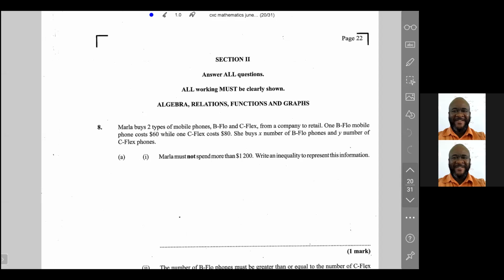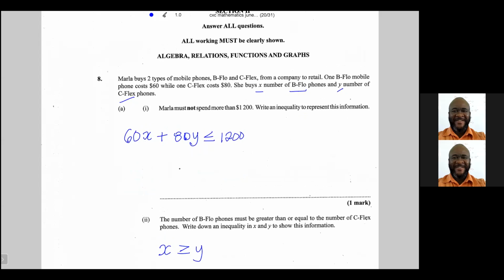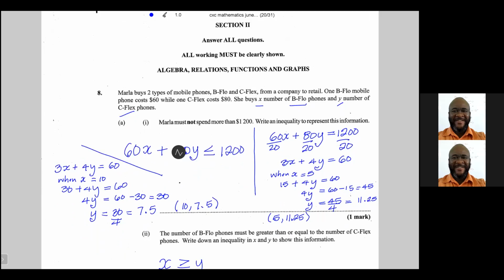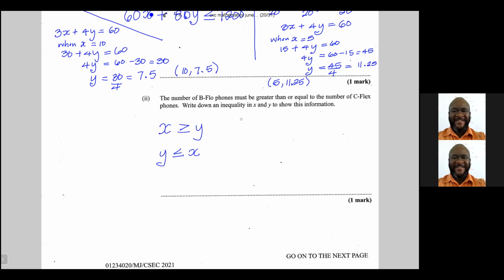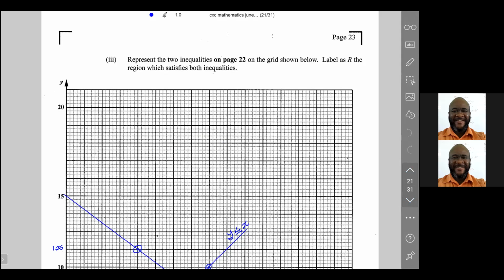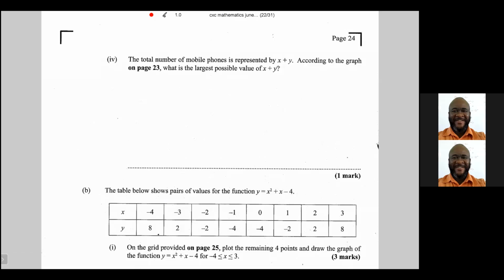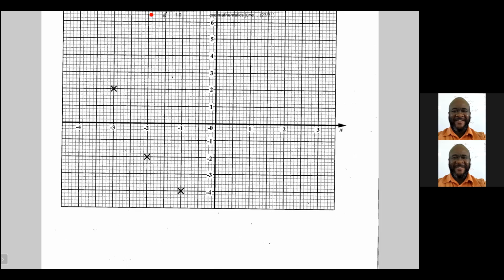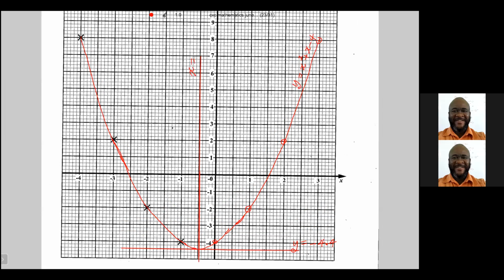Csec Maths July 2021 Q8